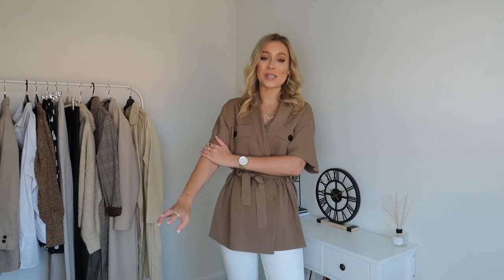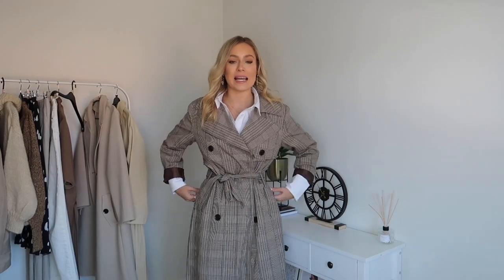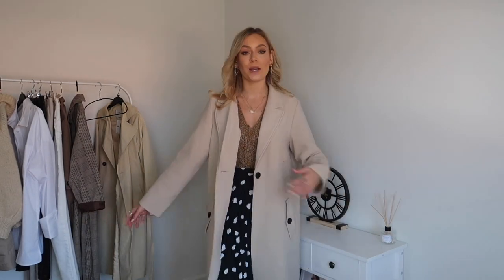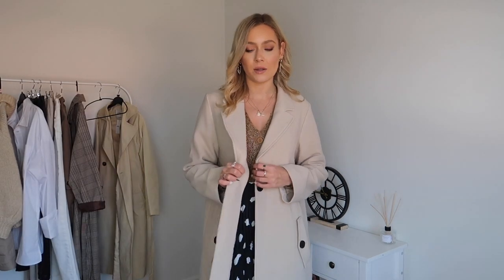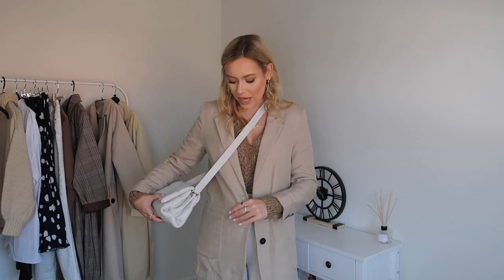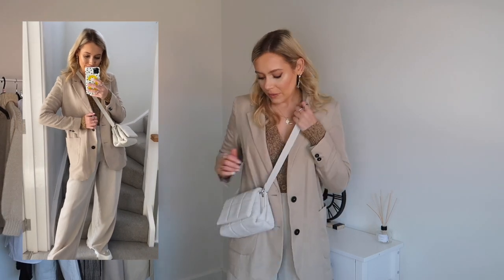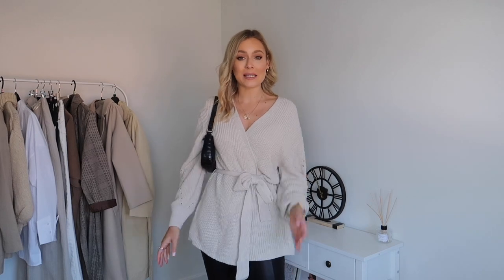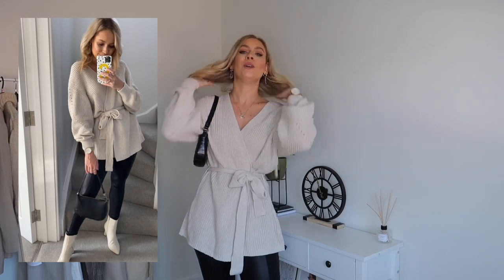STYLING NEUTRALS FOR AUTUMN/FALL 2020 | Neutral Outfit Ideas | Charlotte Beer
Today I am styling neutrals and showing you how to style neutral pieces for a gorgeous autumn/winter outfit.

Charlotte xx

White jeans

Cream roll neck jumper

Coated leather leggings

White dad shirt

Neutral blazer (similar)

Brown check trench coat

Tobacco/camel cardigan

Black spot midi skirt

Long line coat (similar)

Oatmeal wide leg trousers

Wrap cardigan

Yellow trench coat

For frame of reference, I am 5"6 and I wear a small/UK 8 unless otherwise mentioned.

Camera I use to film